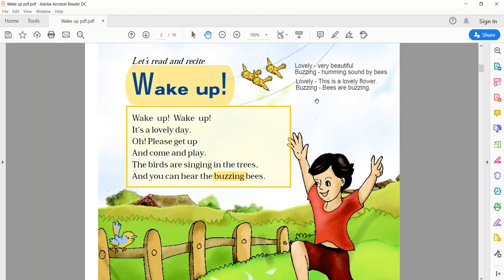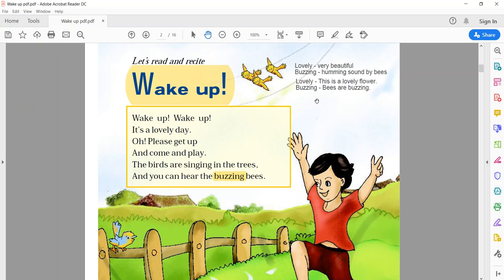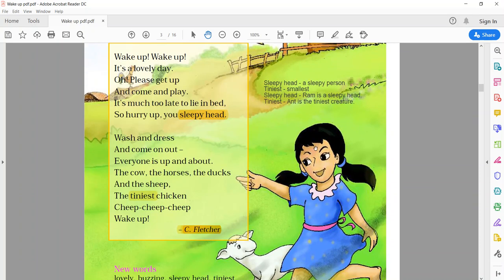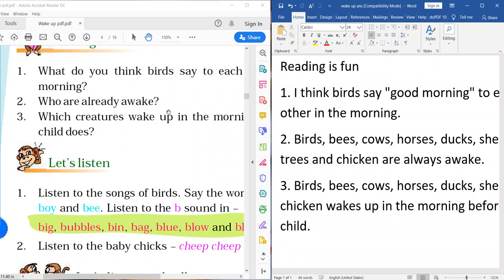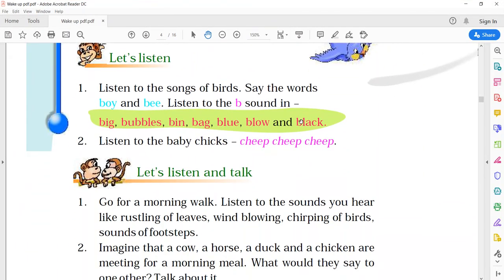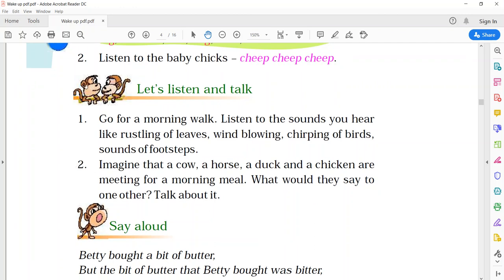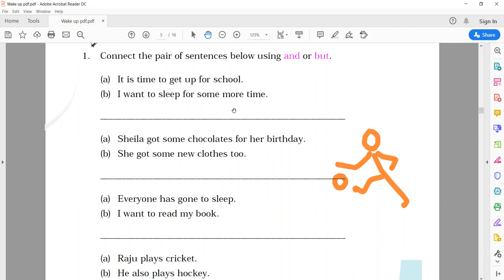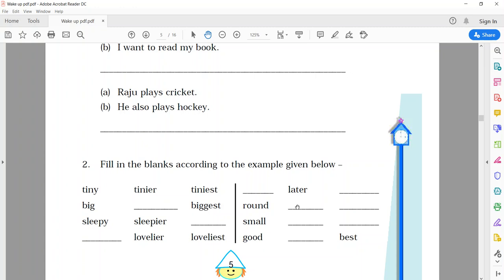Wake up part 2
To download the pdf of the book you can click on the given link but you should open it in the desktop site.